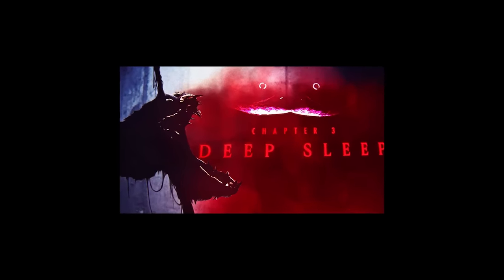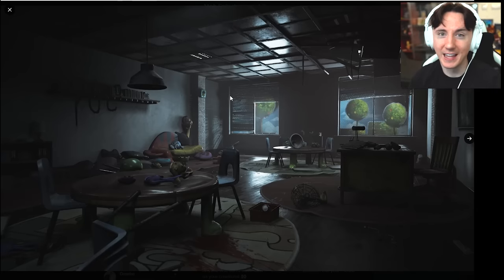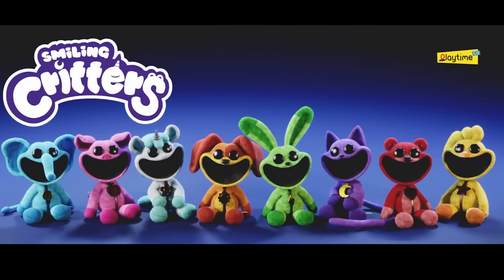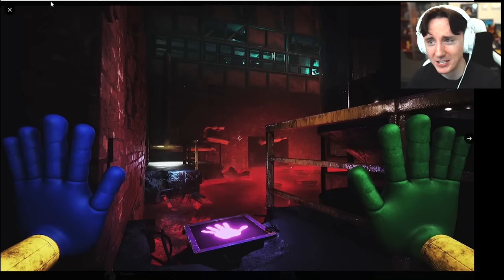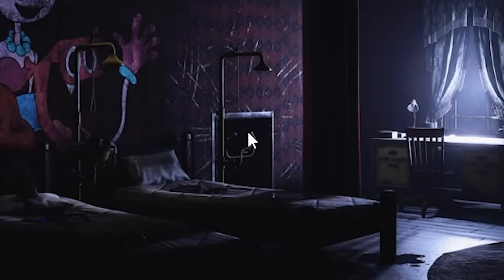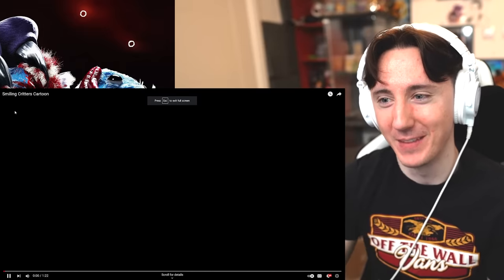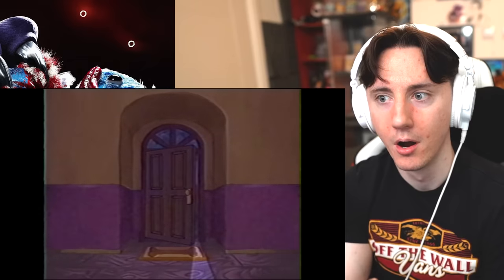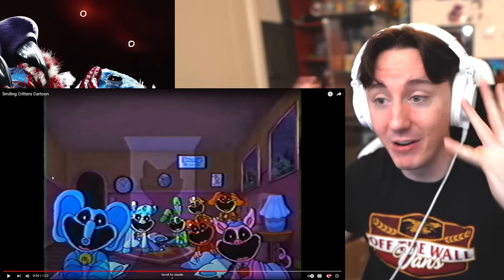CATNAP IS THE NEW MONSTER IN POPPY PLAYTIME CHAPTER 3...